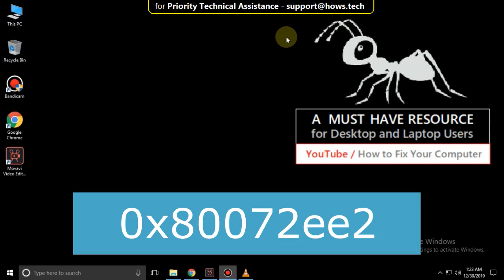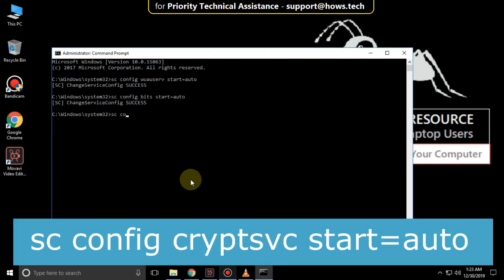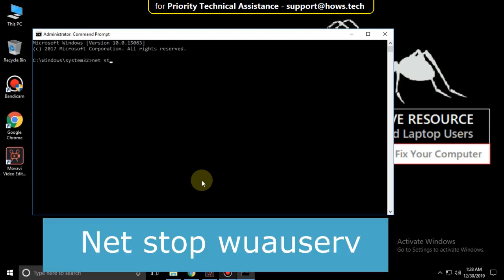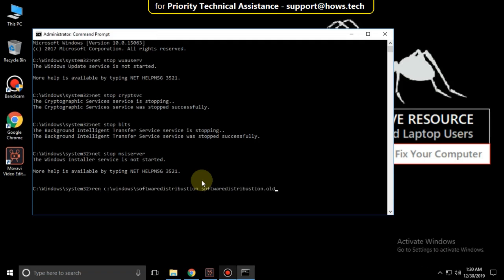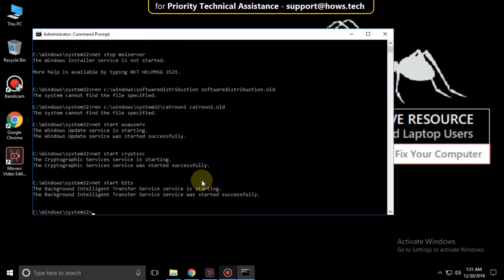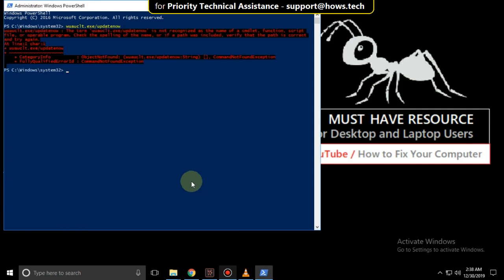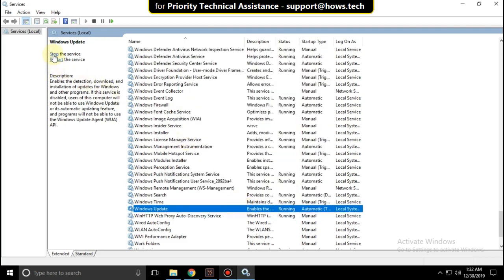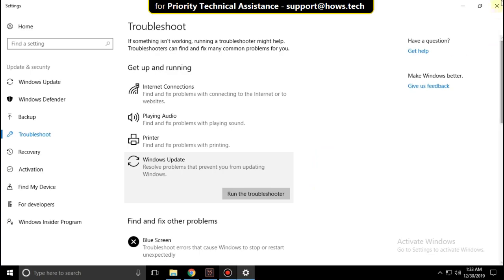How to Fix 0x80072ee2 windows 10 update error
0x80072ee2 windows 10 update error